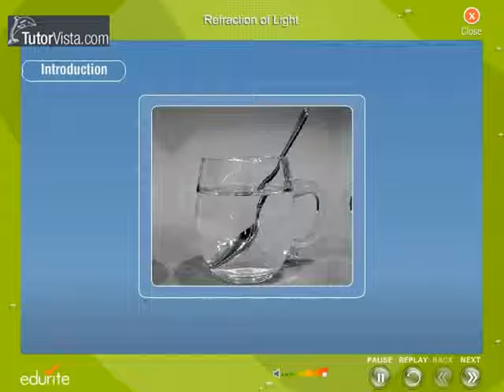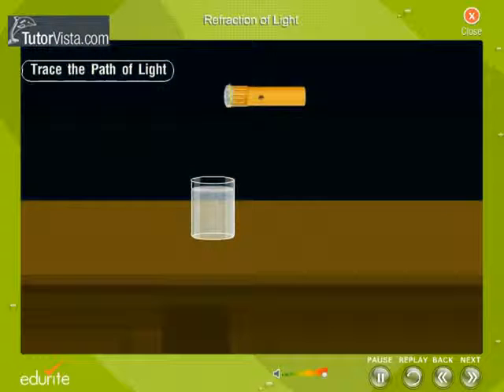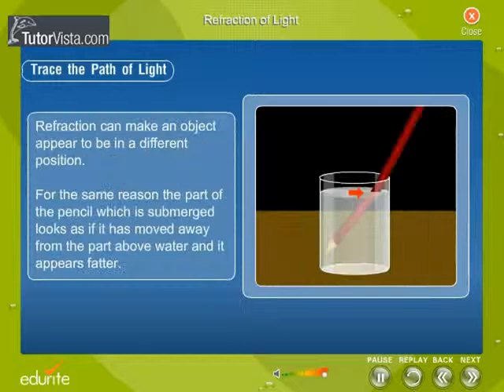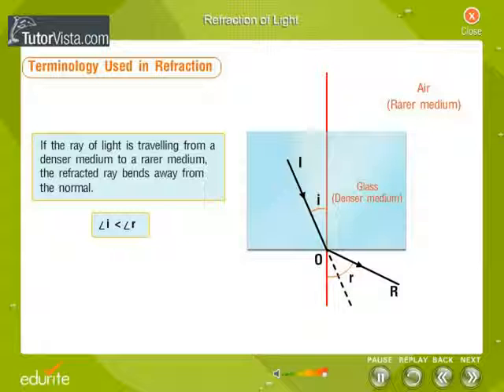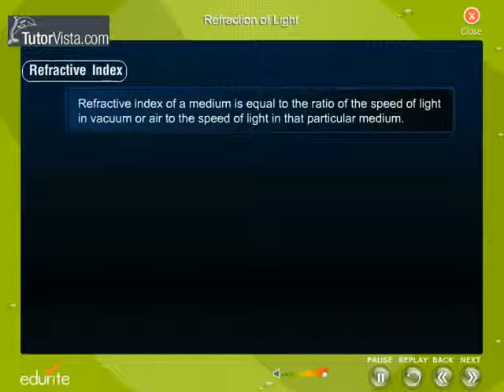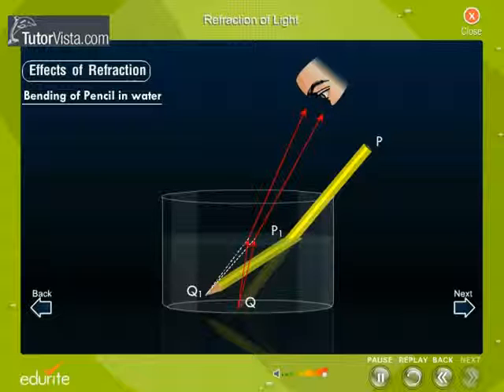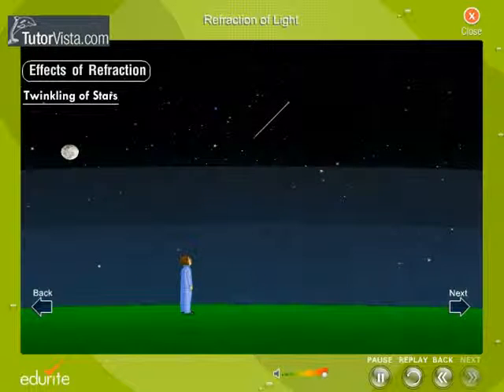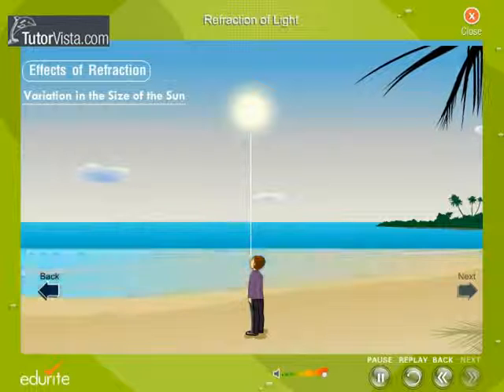Refraction Of Light